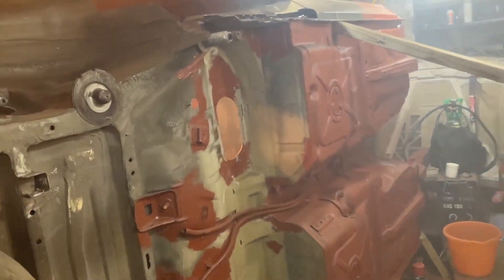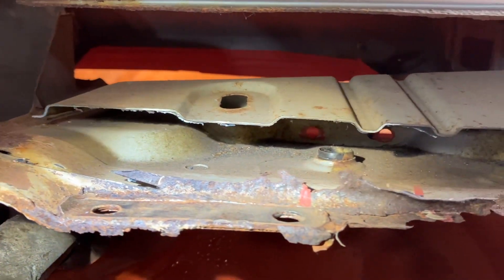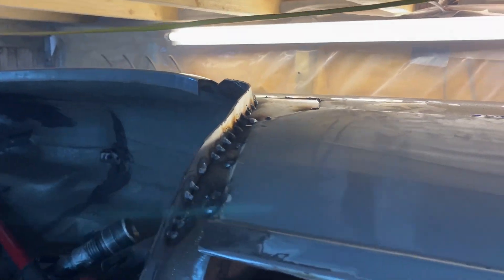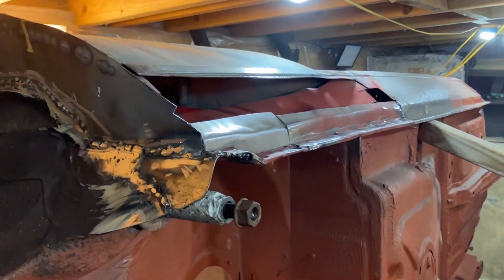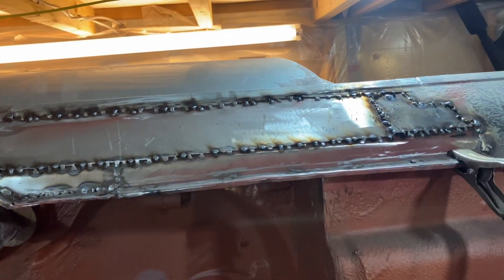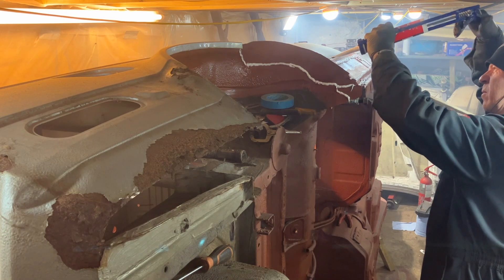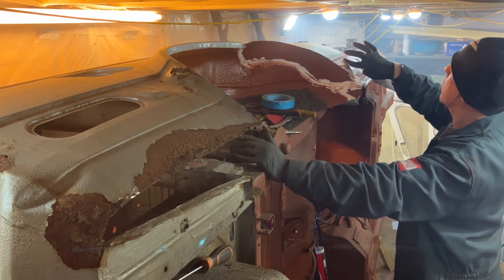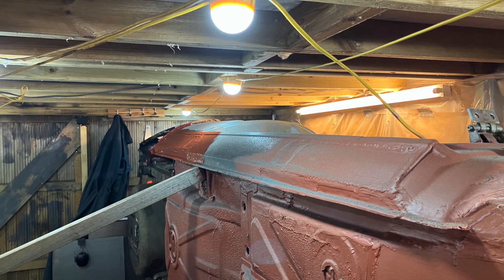BMW e30 323i repairs part 20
Getting there, this is the repair to the outer rear cill on the drivers side. Not long now until i can start fitting the roll cage